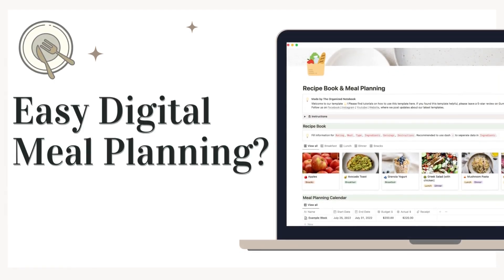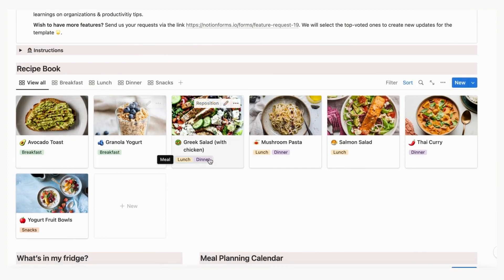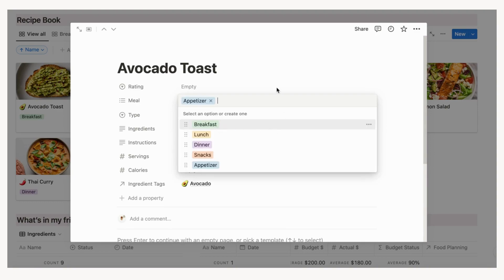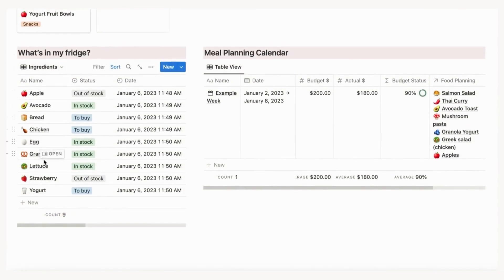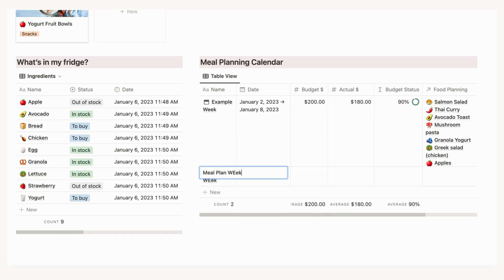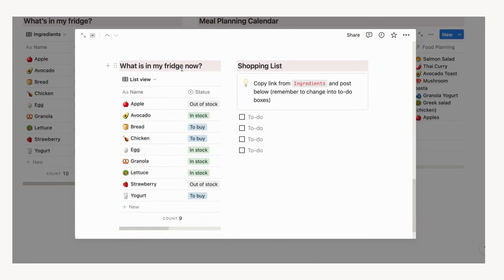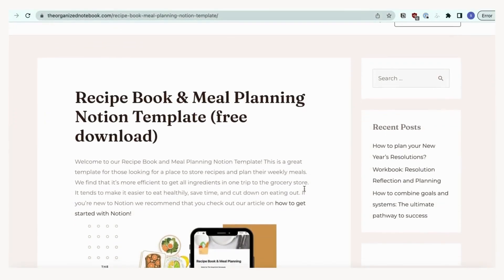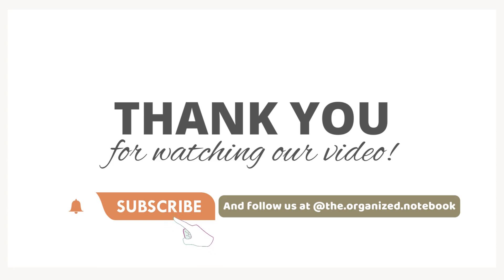Easy Digital Meal Planning? (+ Free Notion Recipe Book & Meal Planner Template Guide)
Hi Everyone!
Welcome to The Organized Notebook, we’re here to share discoveries and learnings on organization. In this video, we wanted to share how to do easy digital meal planning with our recipe book and meal planning Notion template. It also includes a space to save your recipes in one place.

✨Time Stamps✨
0:00 - Intro
0:24 - Meal Planning and Recipe Book Notion Template Overview
0:44 - How to use “Recipe Book”
2:27 - How to use “What’s in my fridge?”
2:49 - How to use “Meal Planning Calendar”
4:52 - How to Download from Gumroad
5:47 - Thank you for Watching!

♪ Rose (Prod. by Lukrembo)